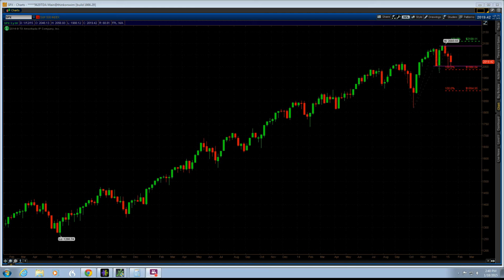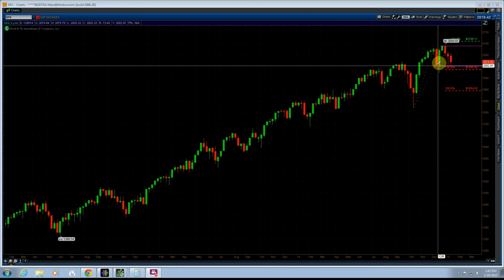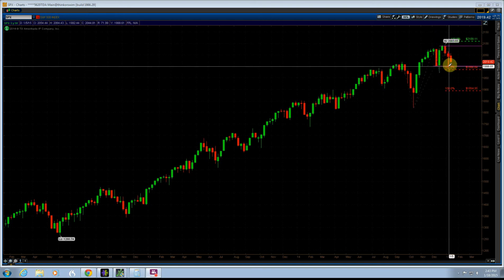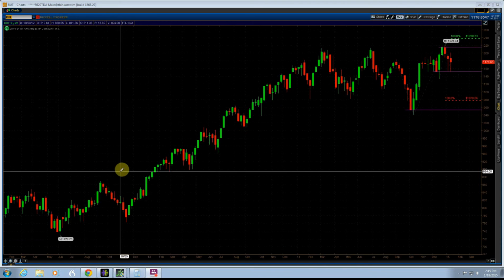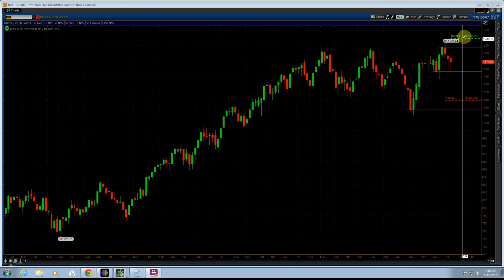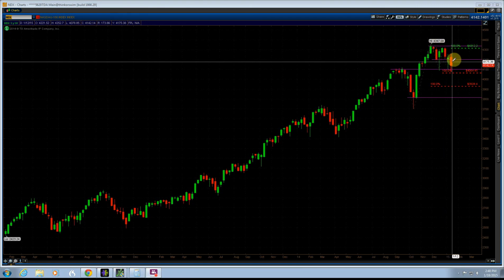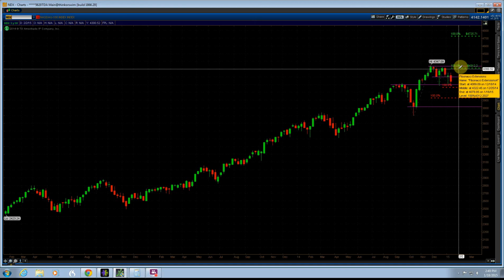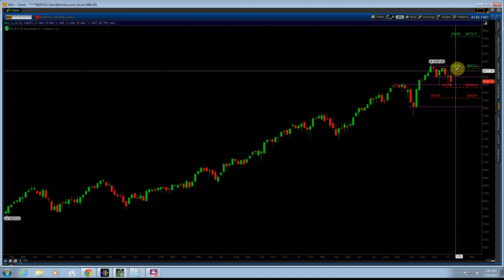Market Overview 1 20 15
In this video I discuss US equity markets and key price points on them for the upcoming trading week